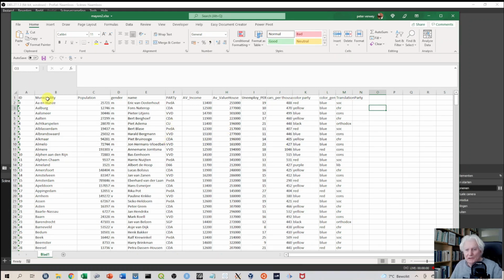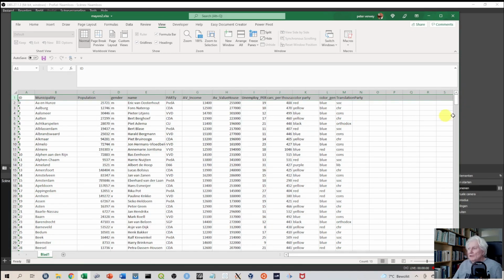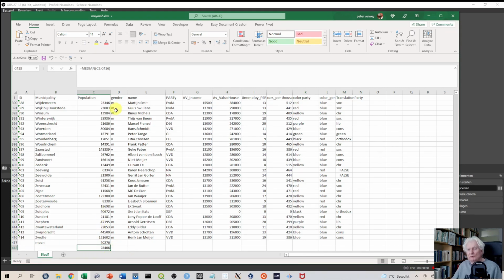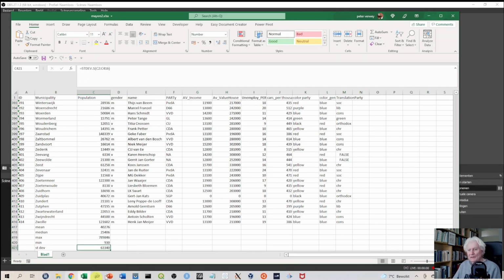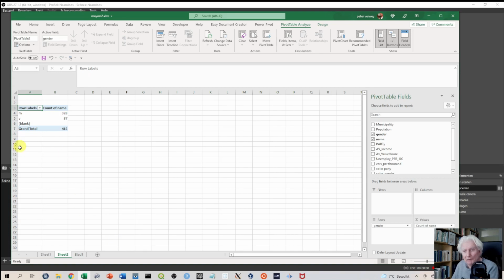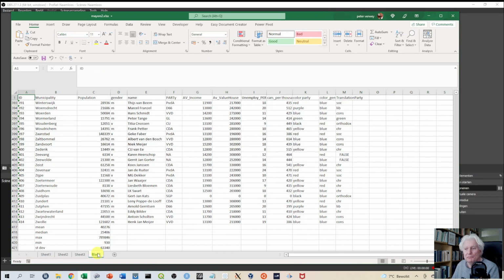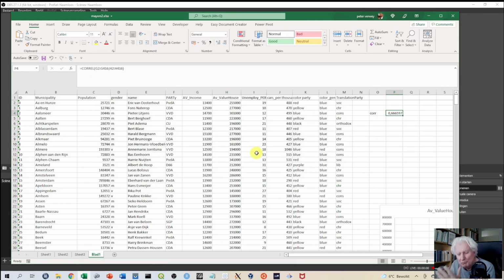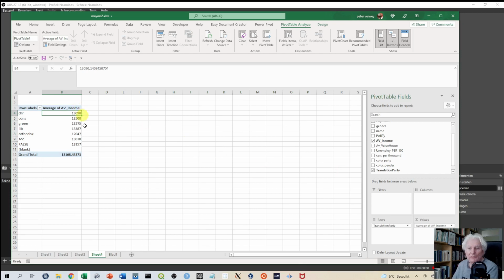stat3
Practical example